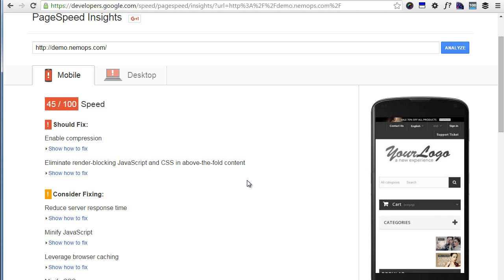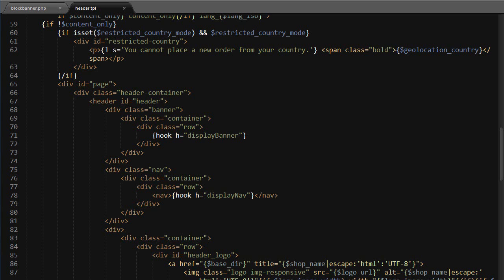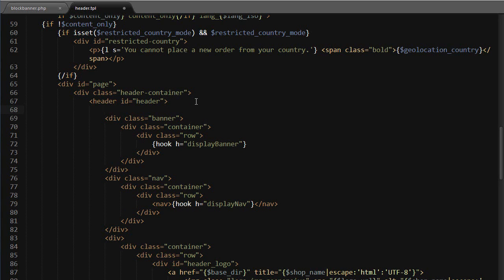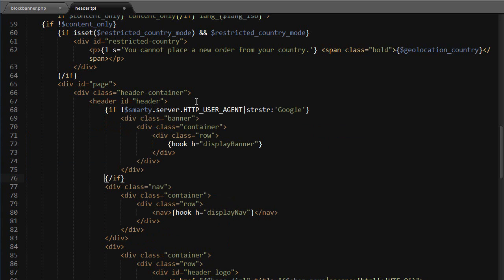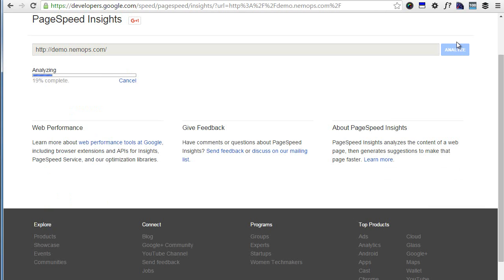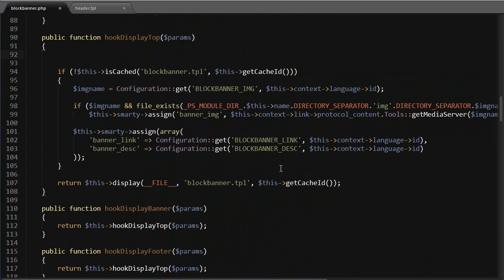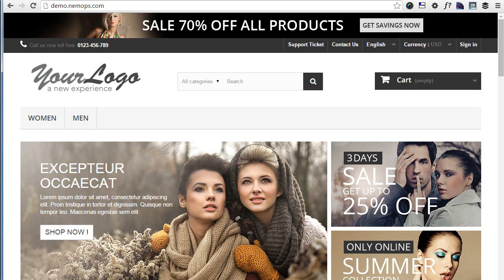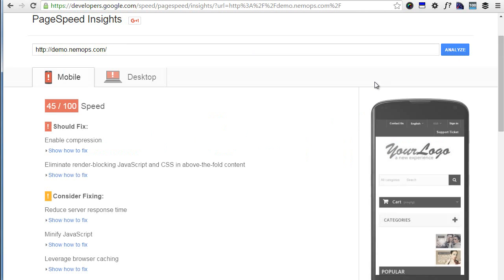Google Pagespeed Tricks for PrestaShop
If you want to get the highest ranks in Google Pagespeed with Prestashop, you might need a couple of handy tricks